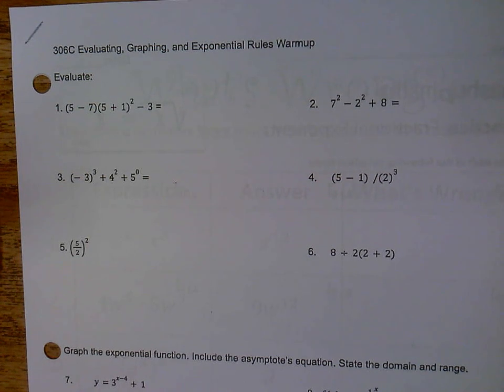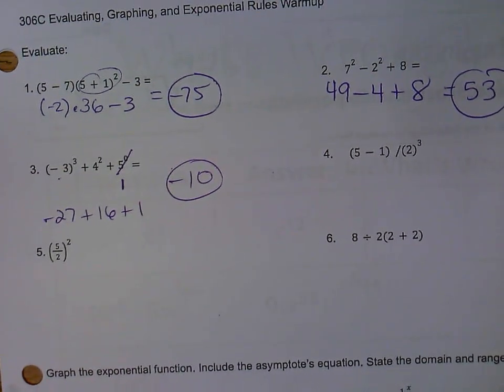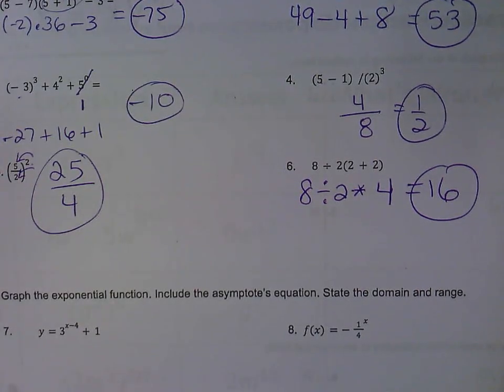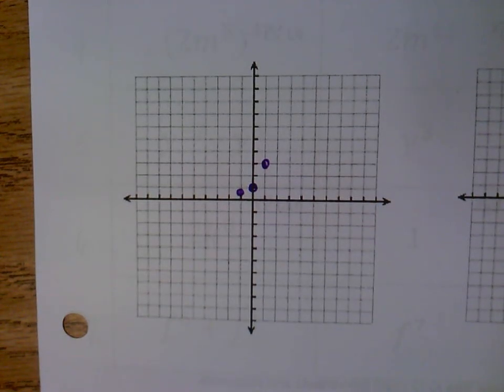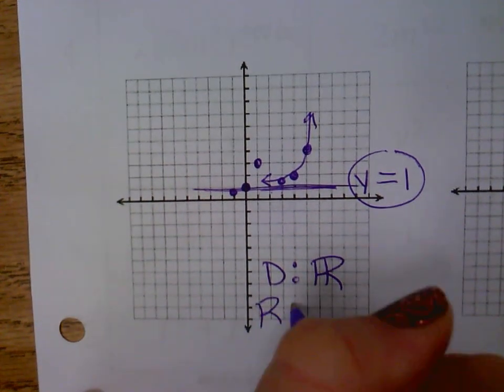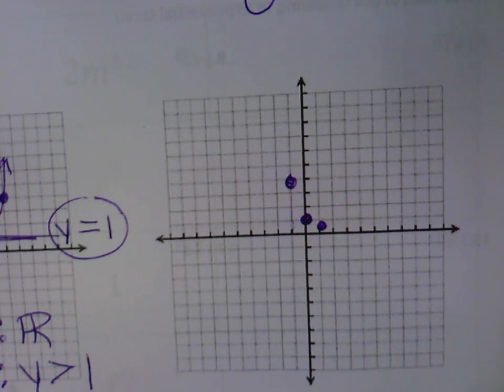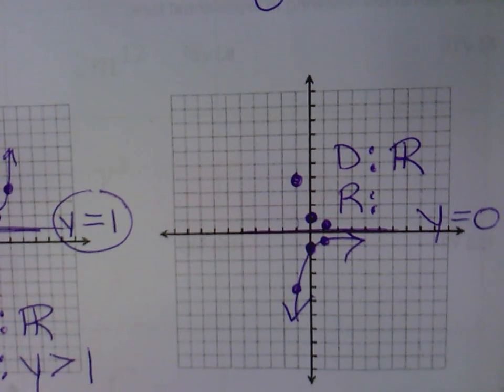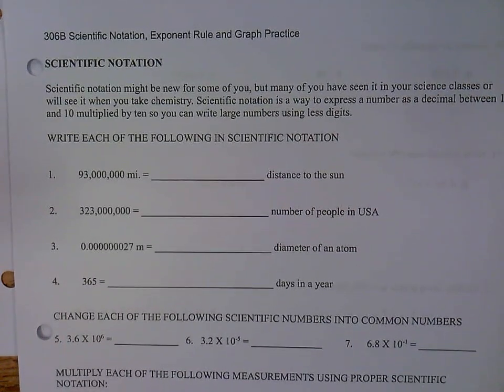306B Scientific Notation MOV 01331